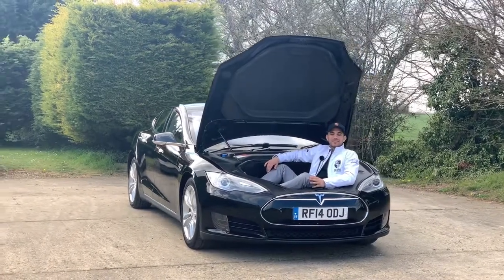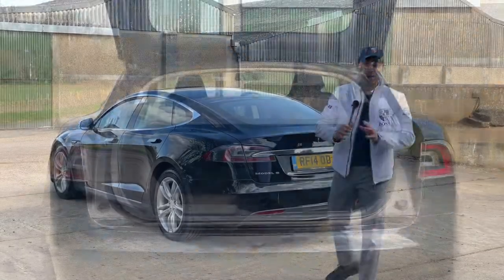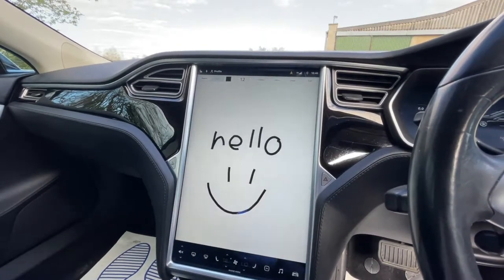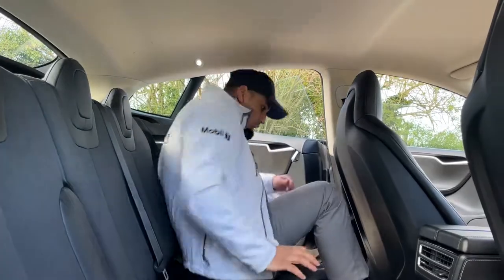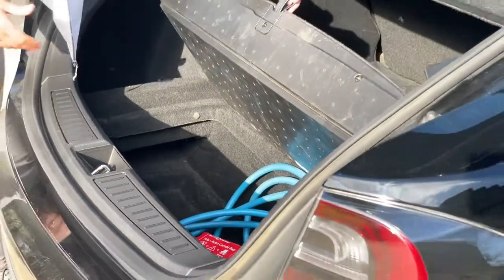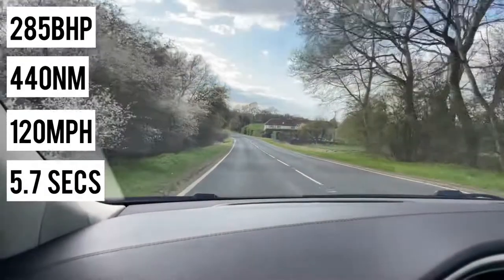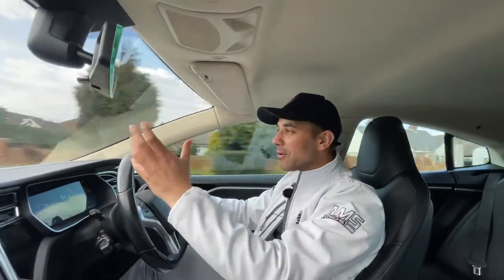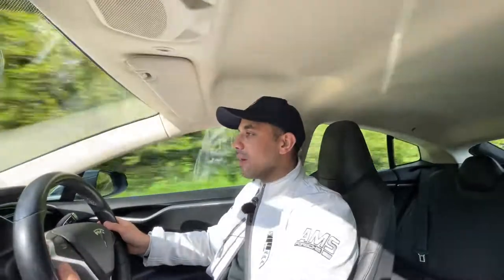REVIEW 2014 TESLA MODEL S 60 | 100% ELECTRIC!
Basheer reviews our first ever electric car we have in stock, a Tesla Model S!